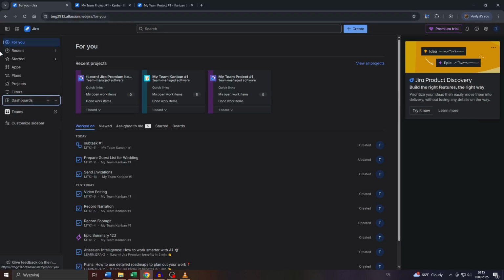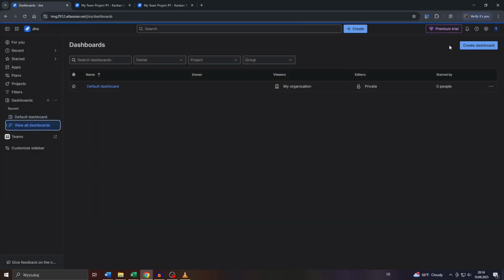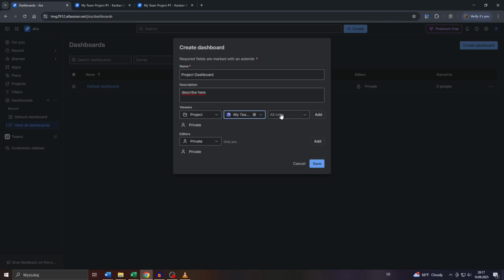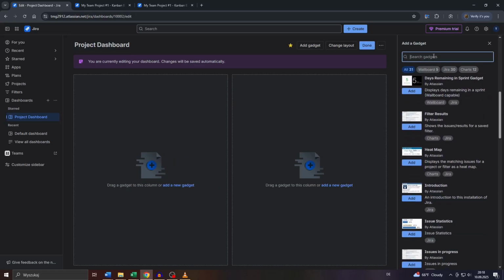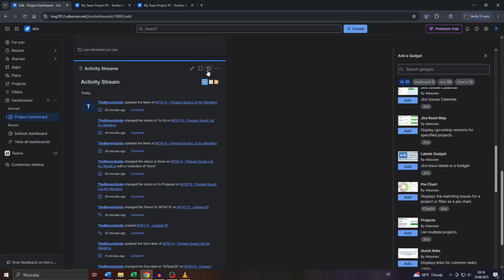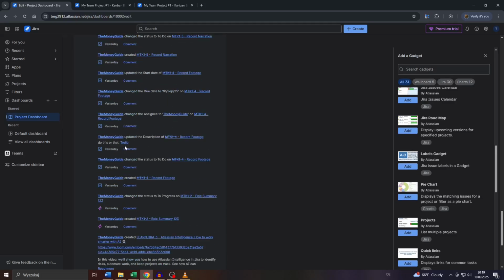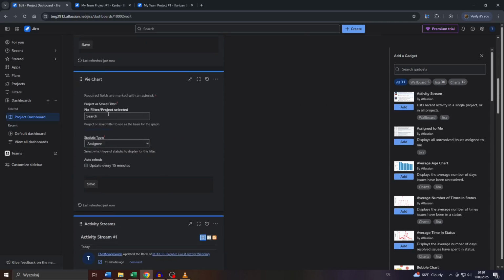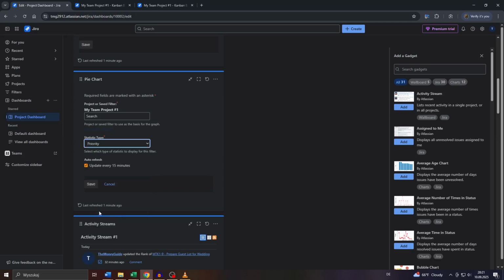How to Make a Dashboard for a Team in Jira — Step by Step Jira Tutorial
Learn how to make a dashboard for your team in Jira to visualize tasks and project progress. This walkthrough shows the steps for creating and customizing dashboards.

If you're interested in learning more about how to use Jira team management, you may learn how to create a task in Jira step by step, too, in this tutorial